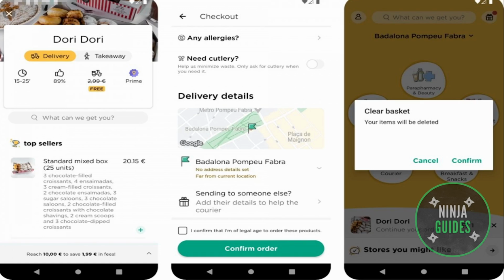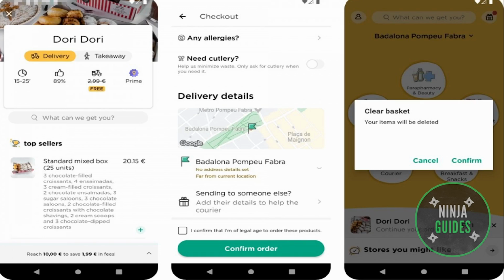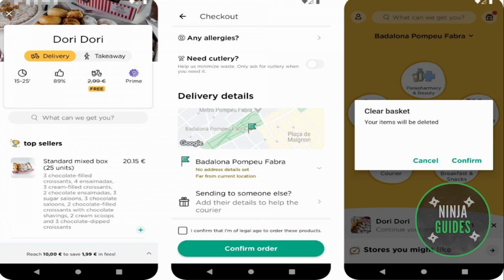How To Easily Cancel An Order On Glovo (2024) - FULL GUIDE!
In this video I will show you how to cancel an order on glovo